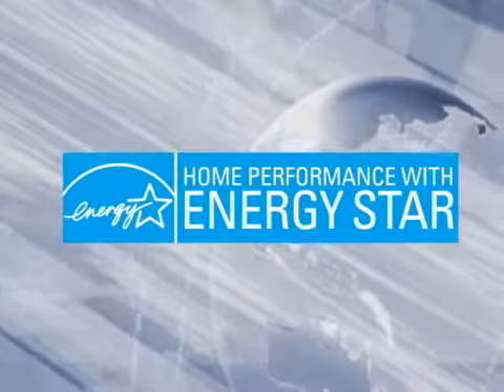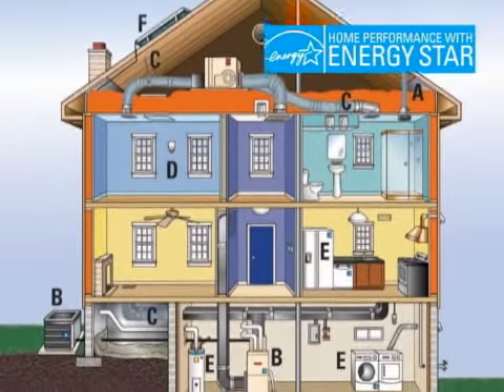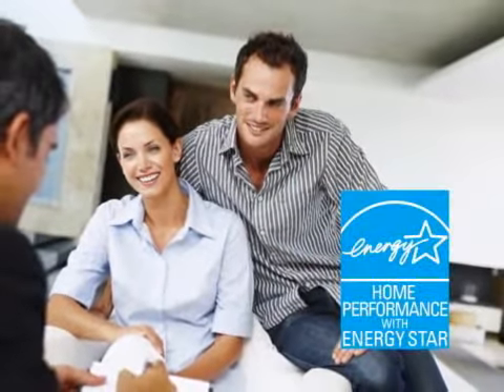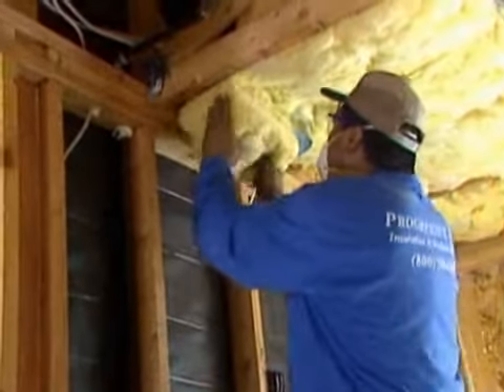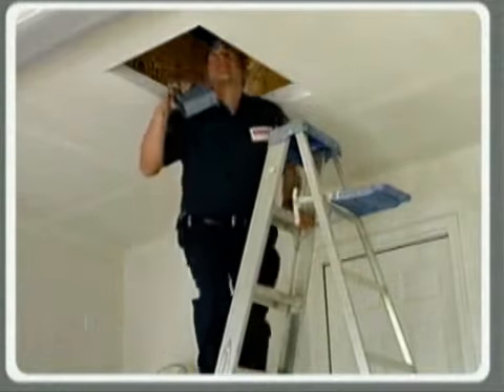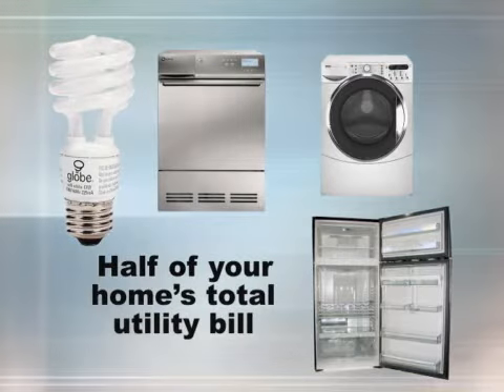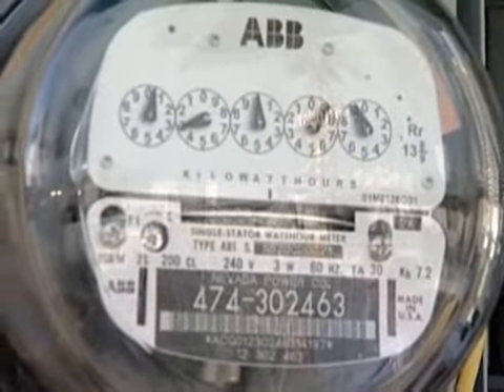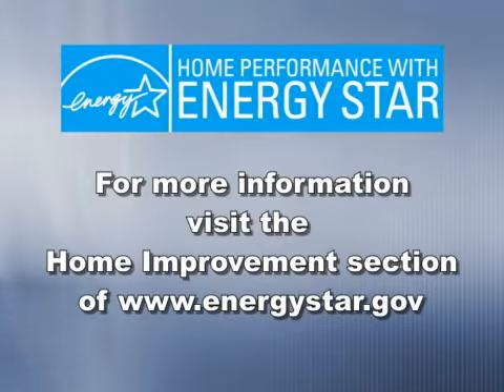Home Perfromance with ENERGY STAR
Taking a whole-house approach to energy efficiency offers great opportunities for remodelers who participate in the Home Performance with ENERGY STAR program.